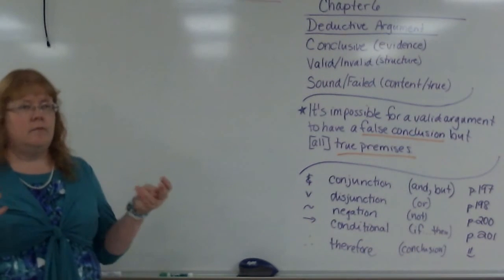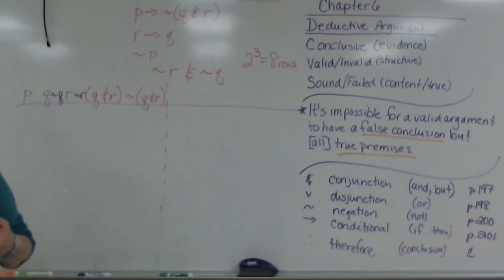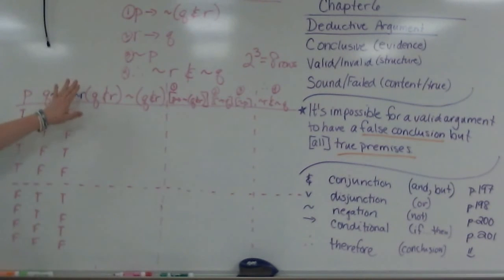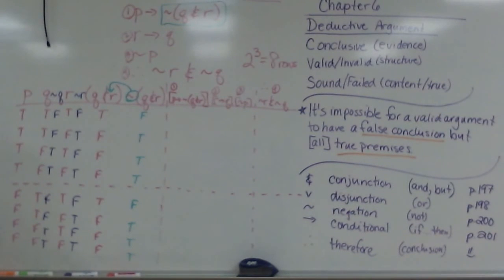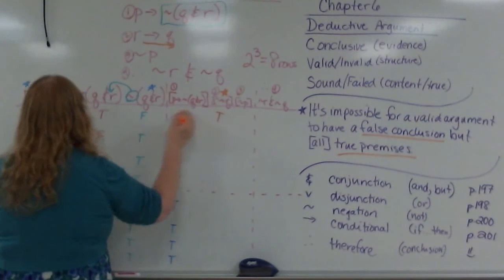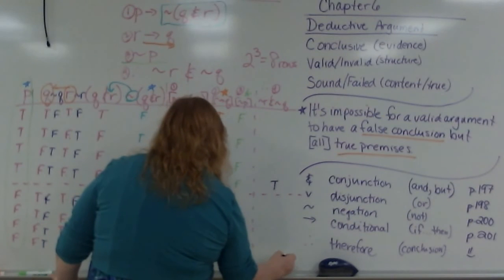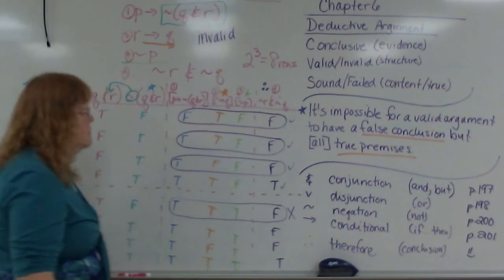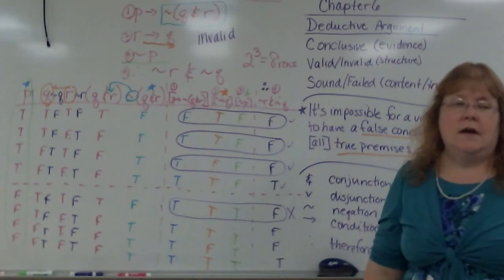Chapter 6C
This is a video lecture for pages 209-212 in Chapter 6 of Dr. Vaughn's The Power of Critical Thinking text.  We cover 3-variable truth tables.